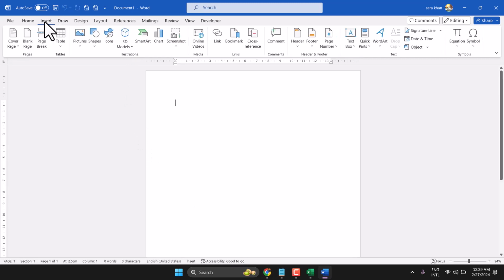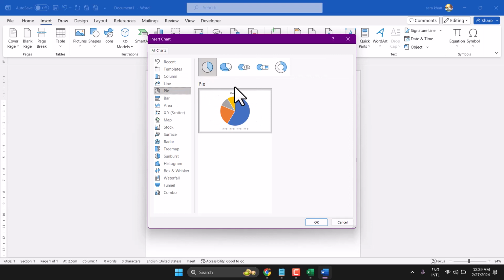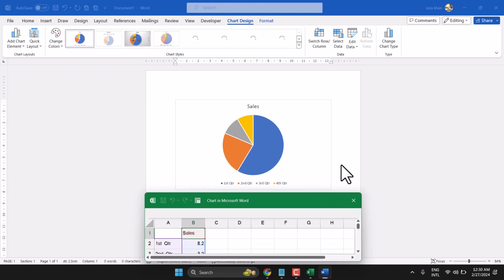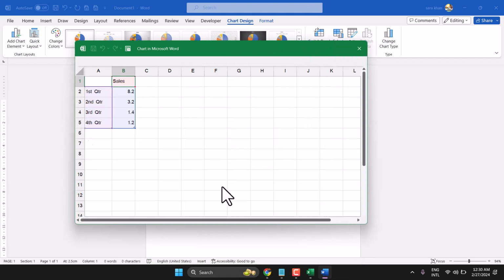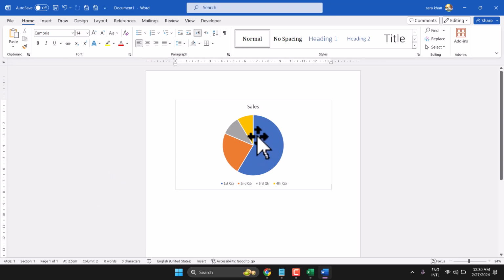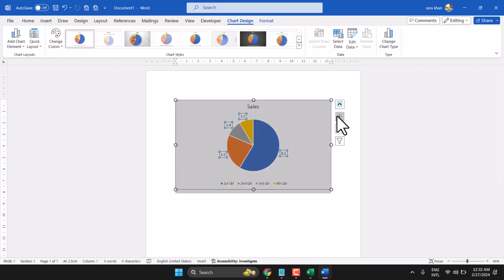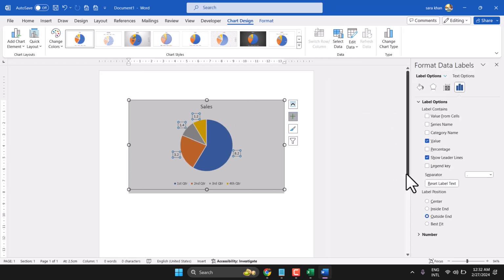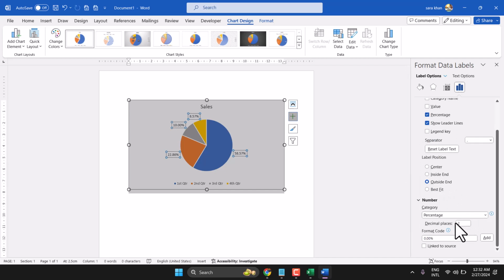How To Create A Pie Chart With Percentages in Excel and Word